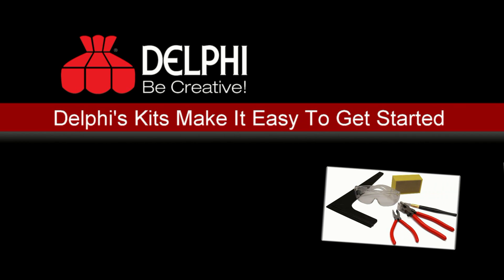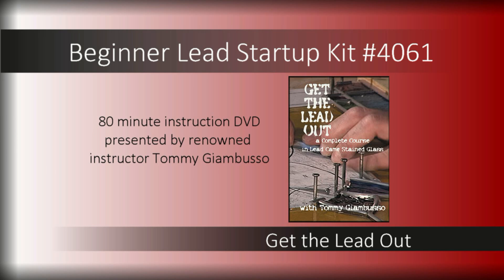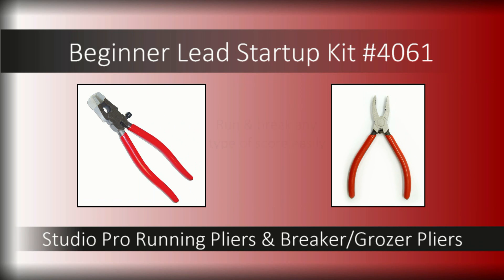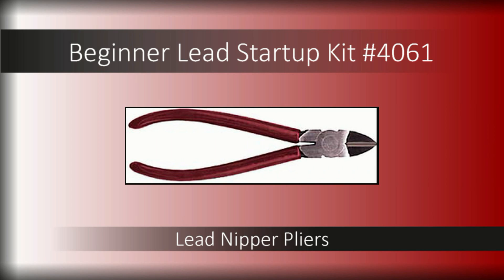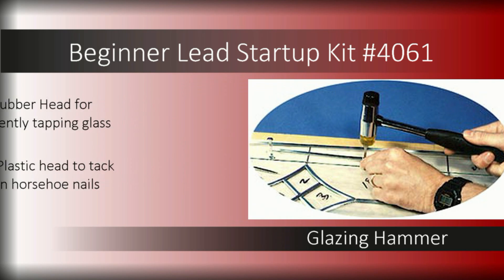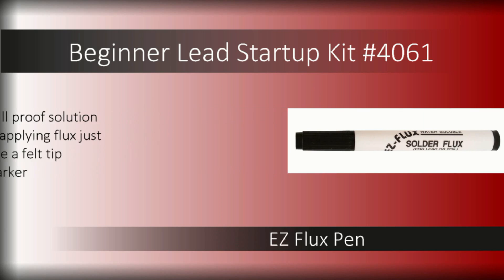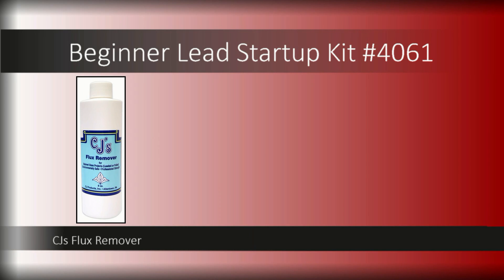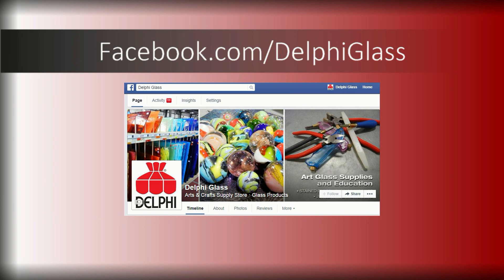Beginner Lead Stained Glass Start-Up Kit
Learn to make traditional stained glass with our Beginner Lead Start-Up Kit. This kit includes all the supplies needed to start your own Leaded Stained Glass Window